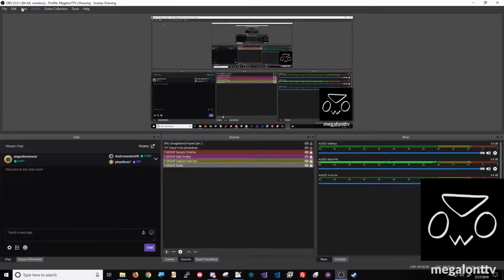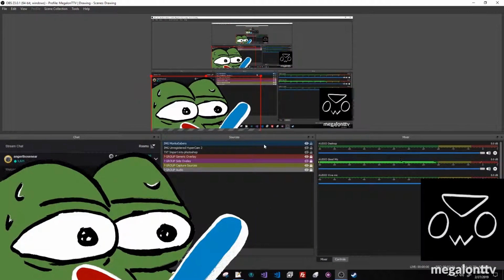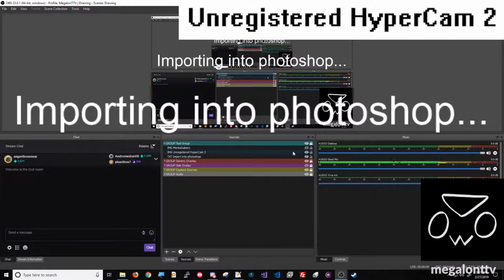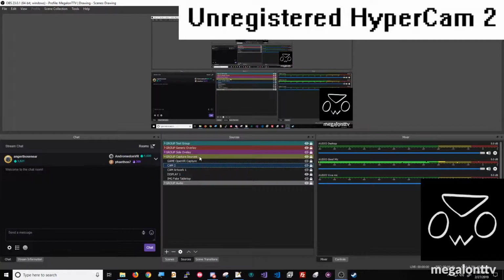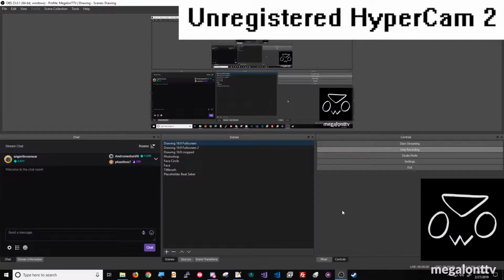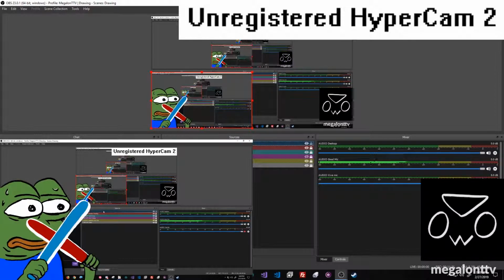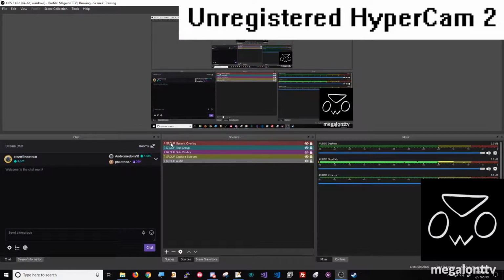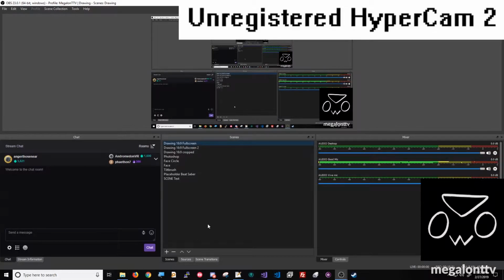OBS Workflow Tips! (2019)